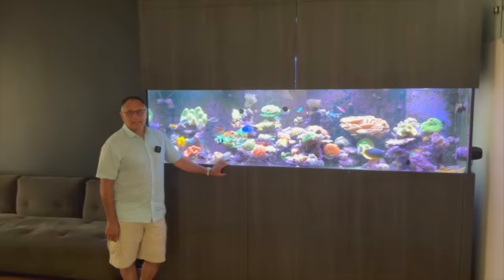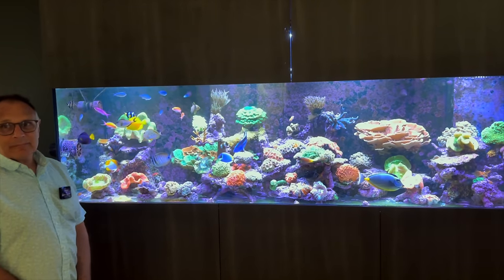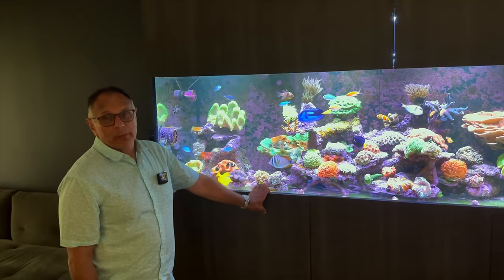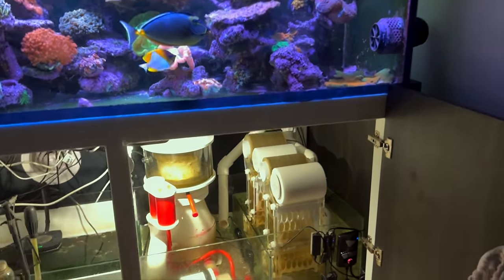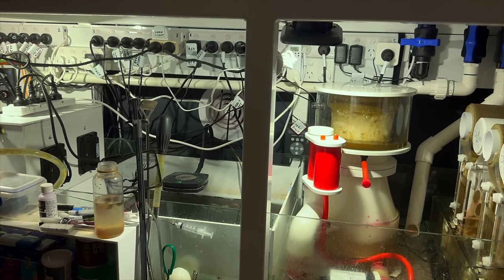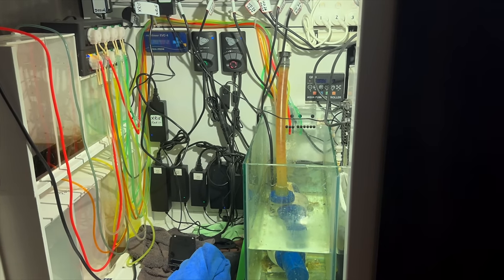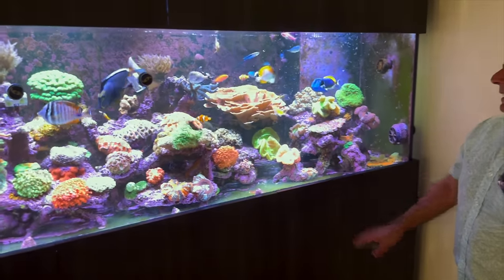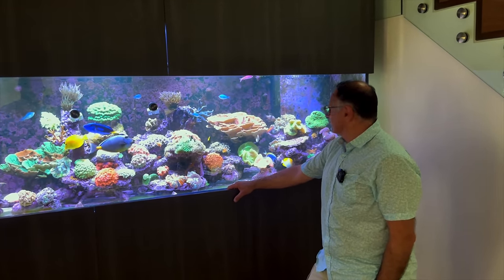Manny's Custom 8ft Mixed Reef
Let me introduce you to Manny and his gorgeous, 8 foot, custom, mixed reef tank.

Sporting a great range of fish, some beautiful corals and some unique approaches to reef keeping - it is one not to be missed by novice and experience reef keepers alike.